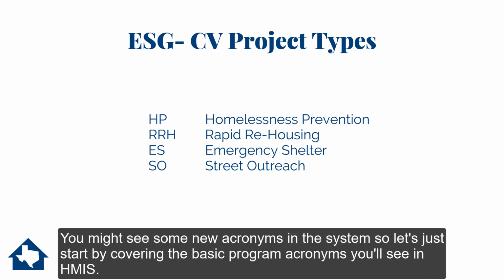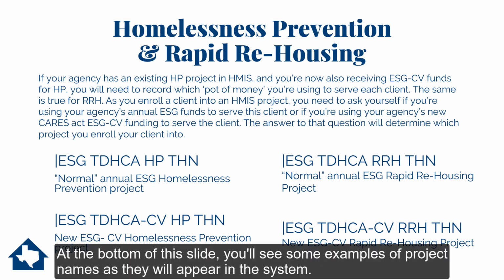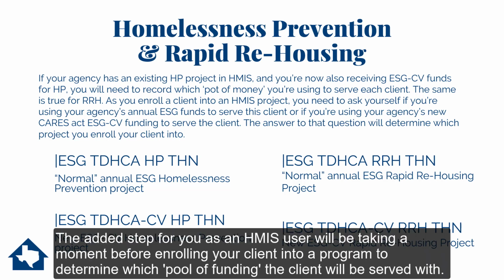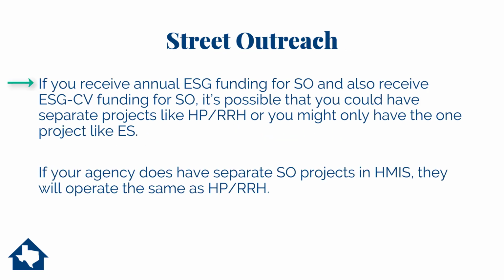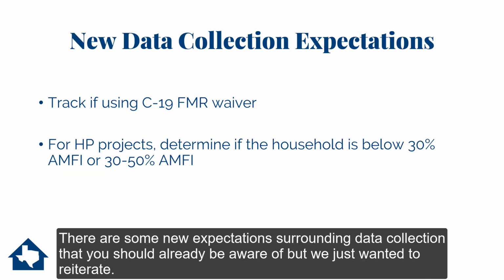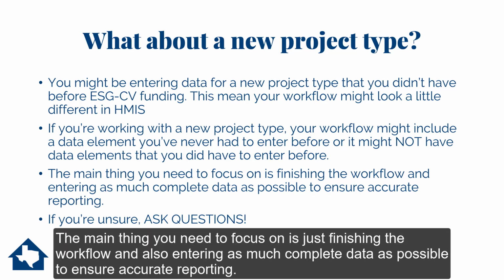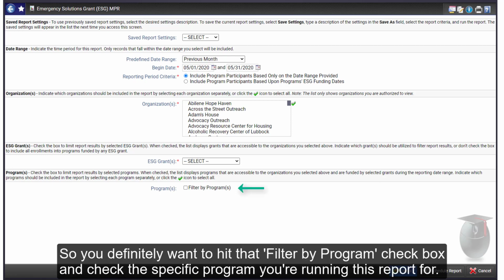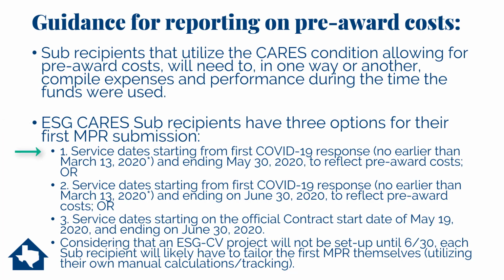HMIS Quick Train: ESG-CV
This Quick Train covers ESG-CV funds and how they relate to HMIS.